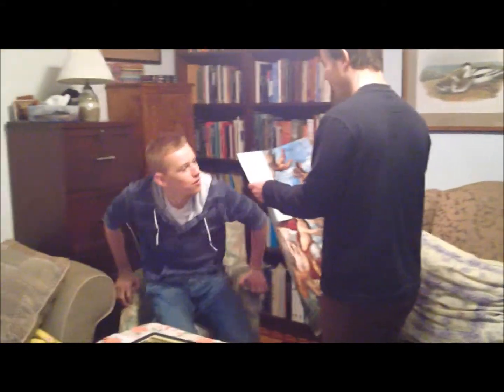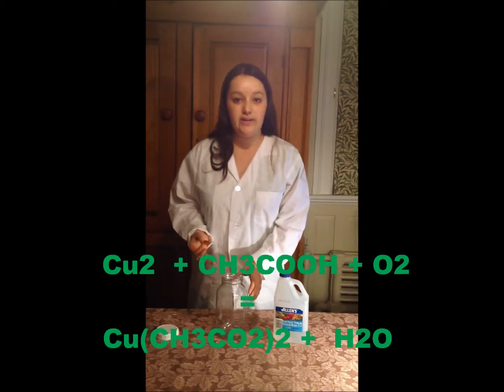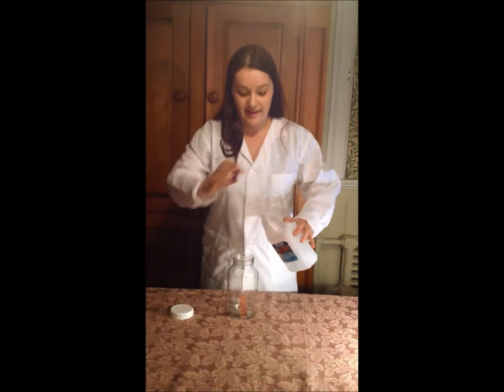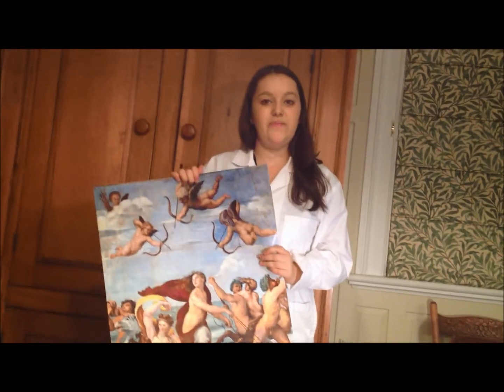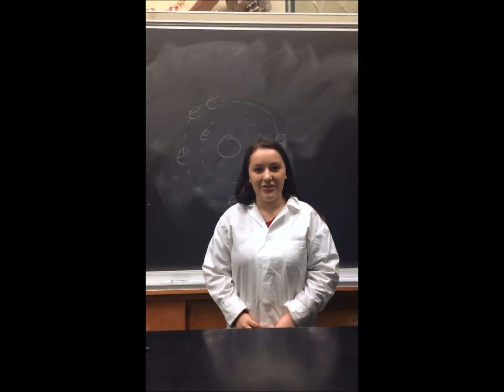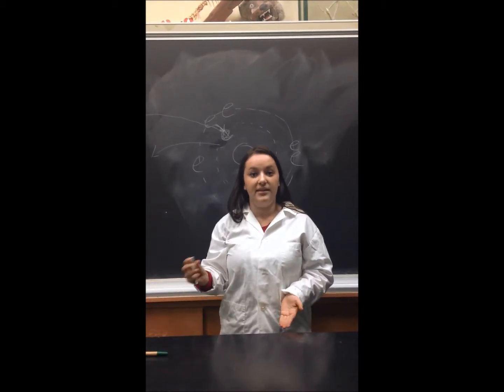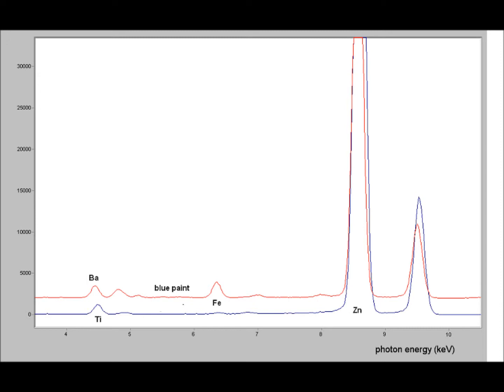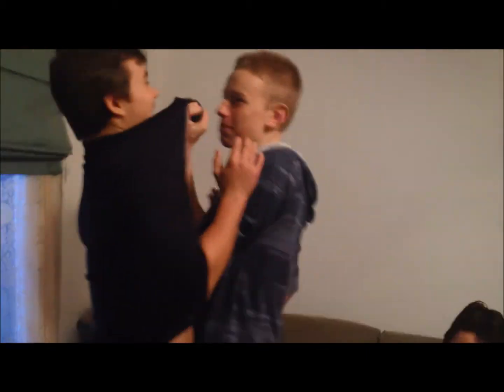Art Forgery Video Shorter Version final